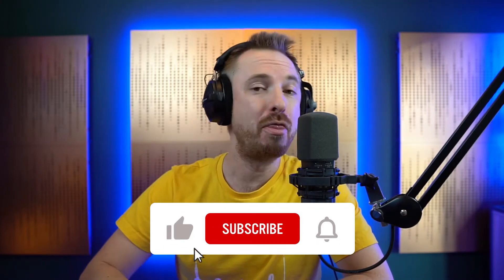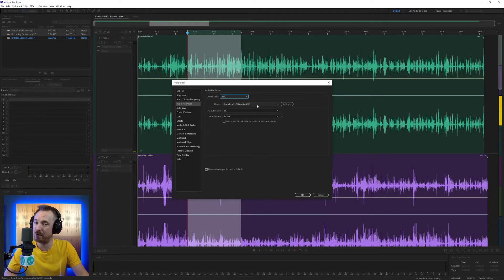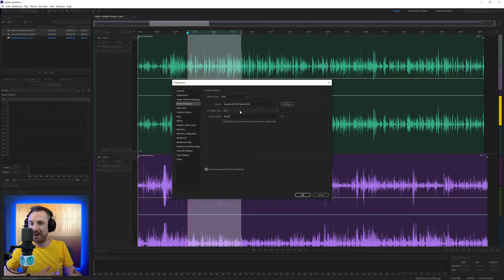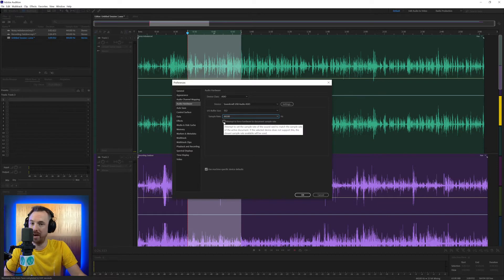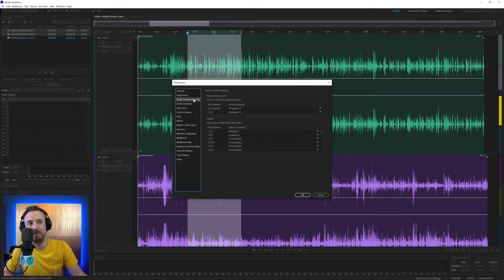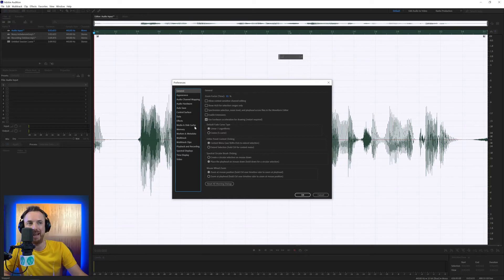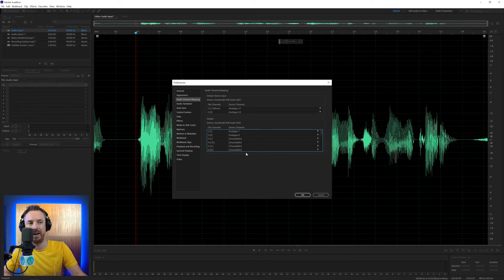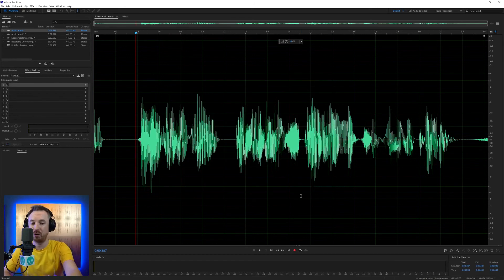Adobe Audition - Preferences - Audio Hardware & Audio Channel Mapping